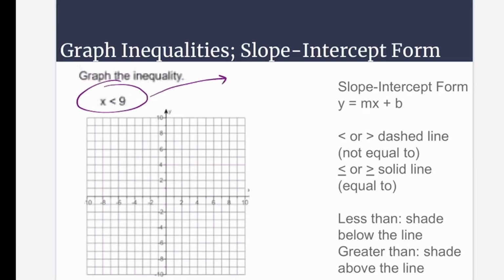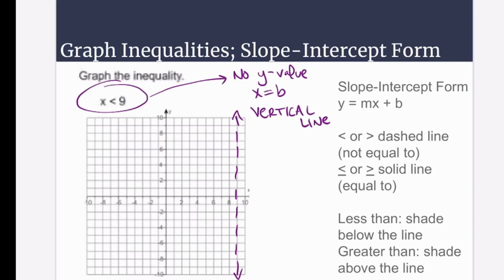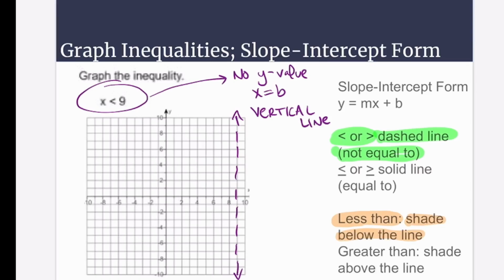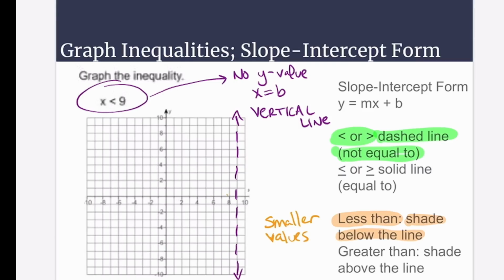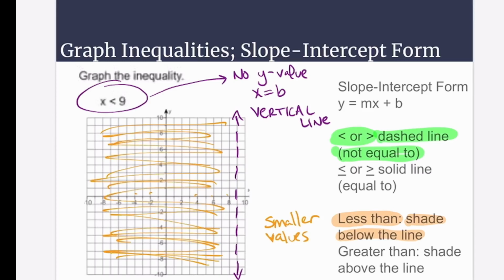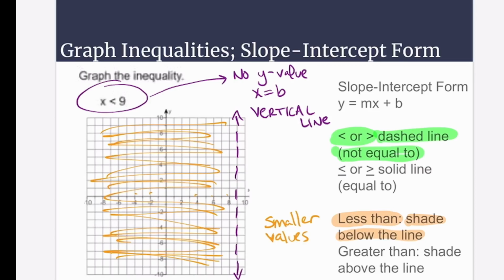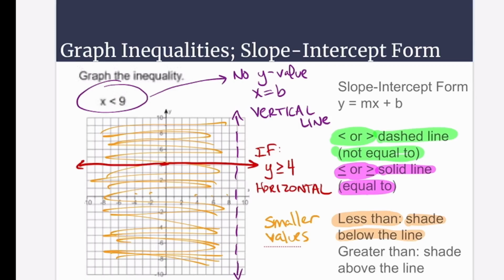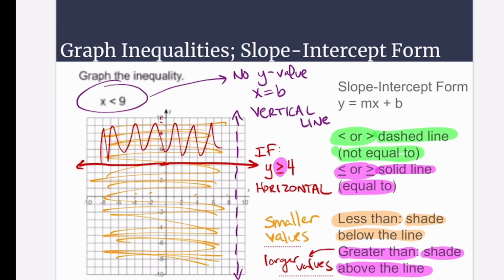Graph linear inequalities with horizontal and vertical lines